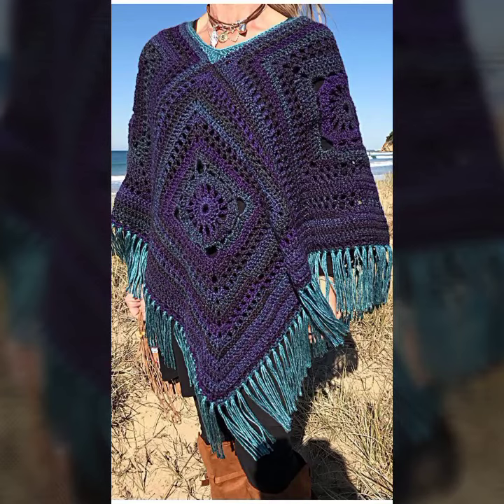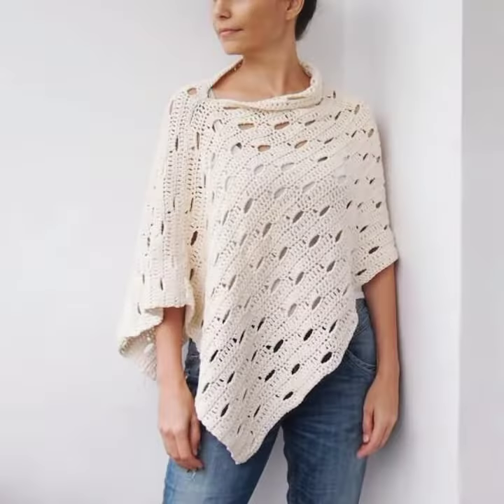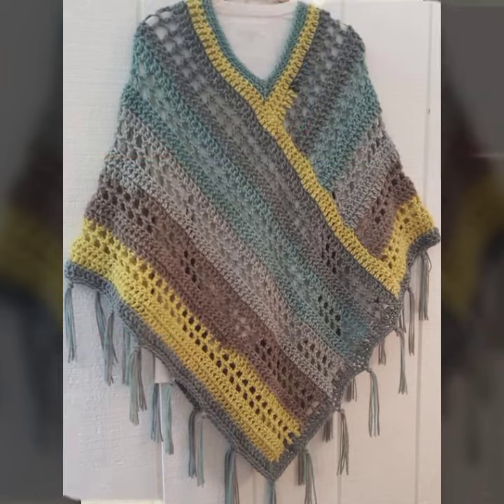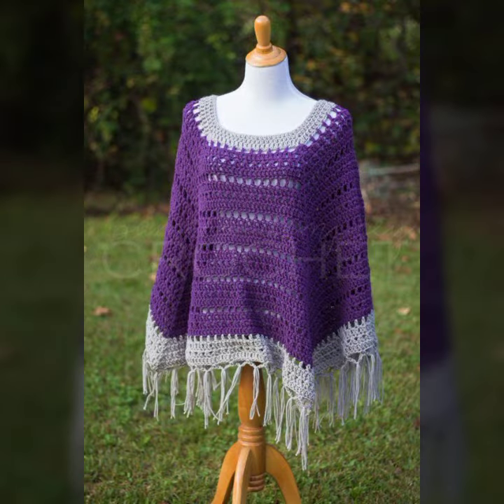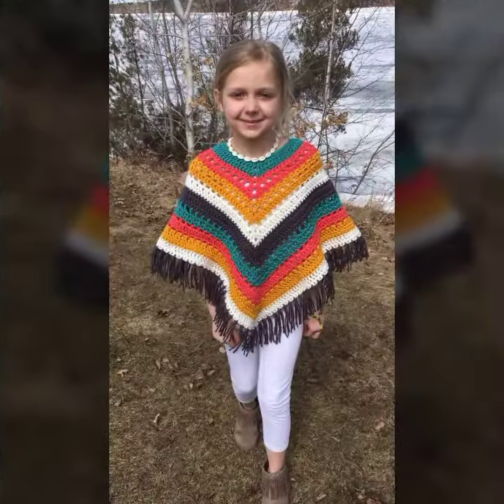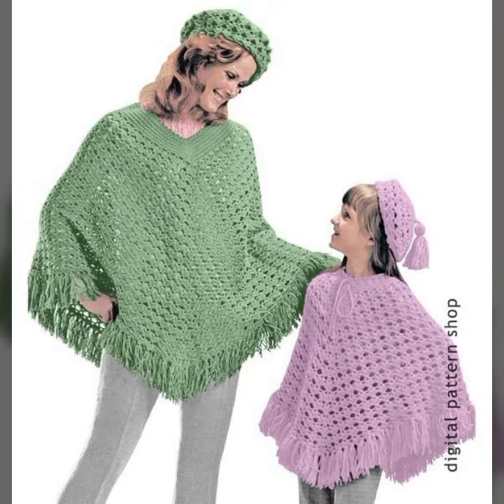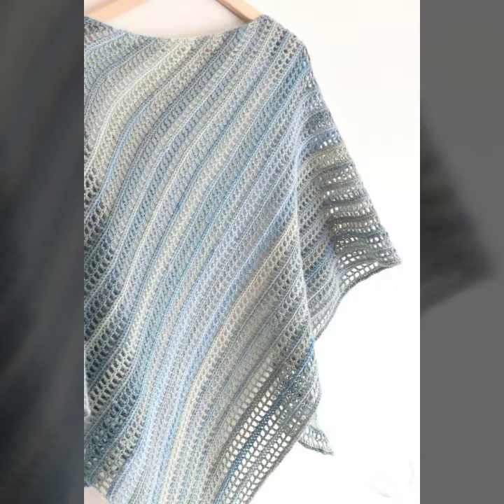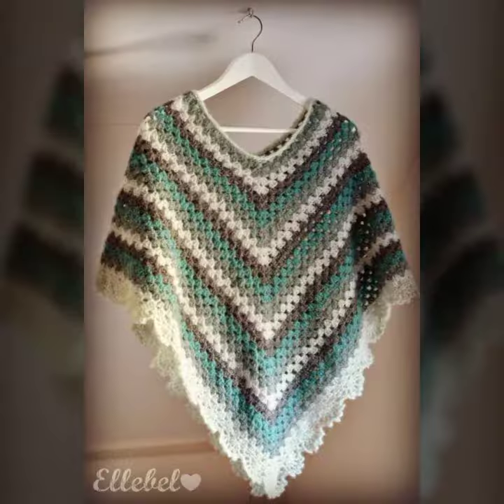Top 30 beautiful crochet poncho new pattern 2022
new patterns
unique design poncho